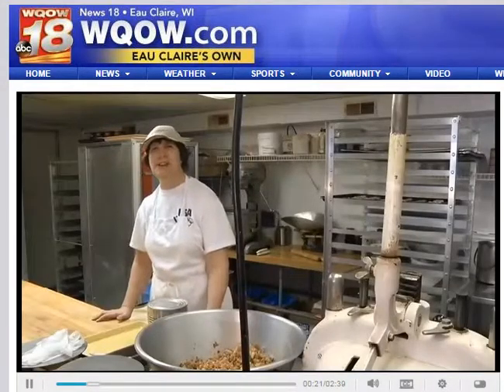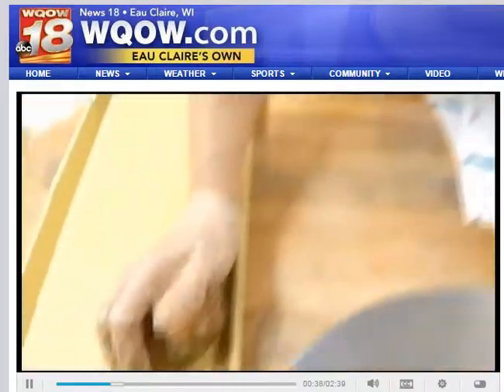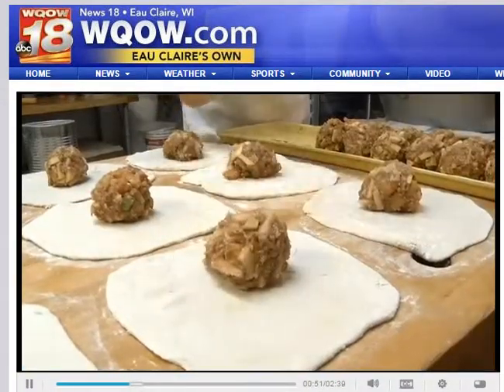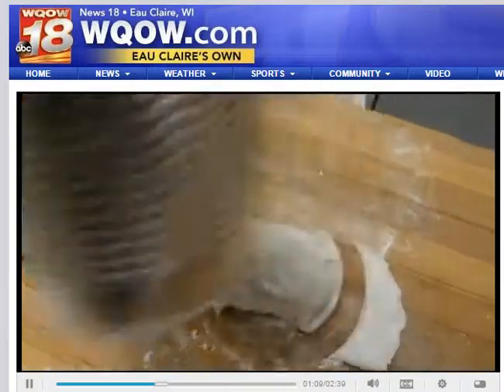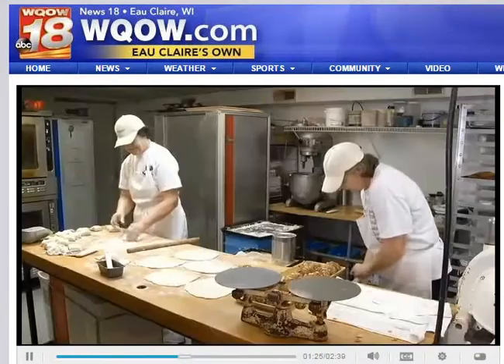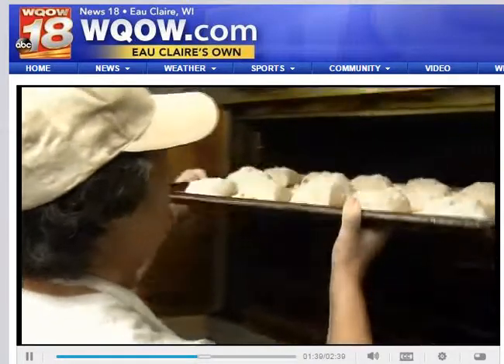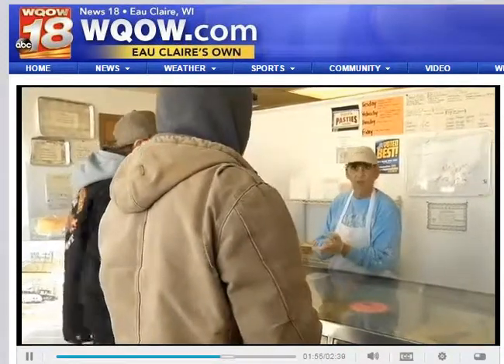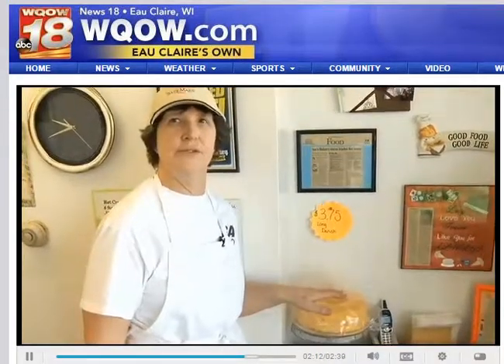Video WQOW TV Eau Claire, WI NEWS18 March 17 2015